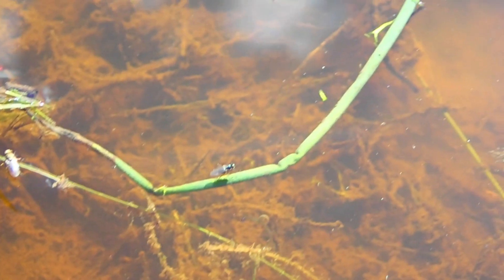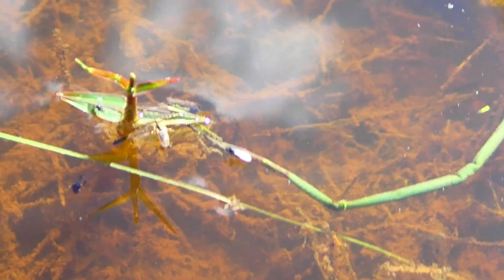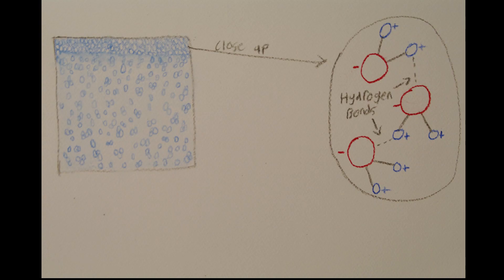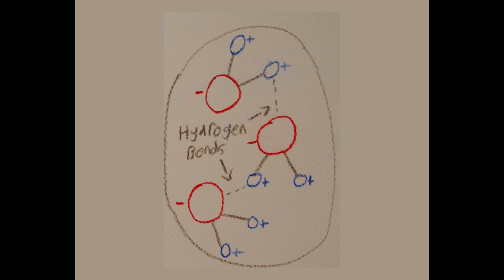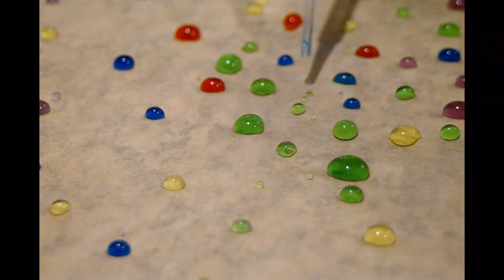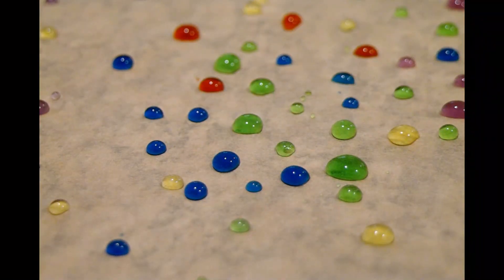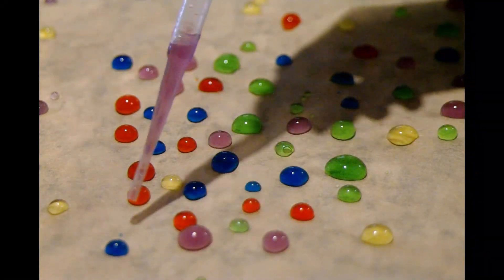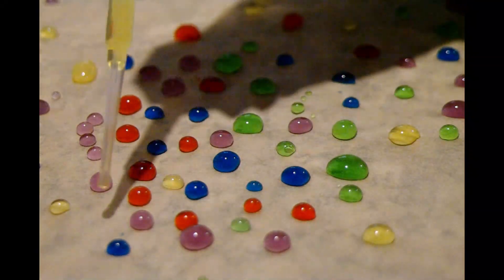'Stretching the Tension', third place, 2020 Sleek Geeks Science Eureka Prize - Primary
2020 University of Sydney Sleek Geeks Science Eureka Prize – Primary

Clara P., Maribyrnong Primary School, ACT

Have you ever wondered why some bugs can walk on water? In 'Stretching the Tension', Clara explores the role of surface tension, revealing how water acts like an elastic membrane that stretches when forces are applied to it — just like a trampoline.